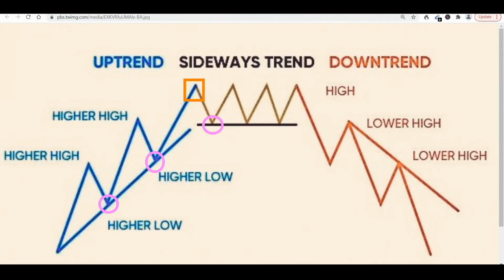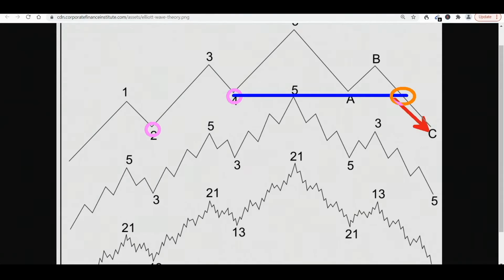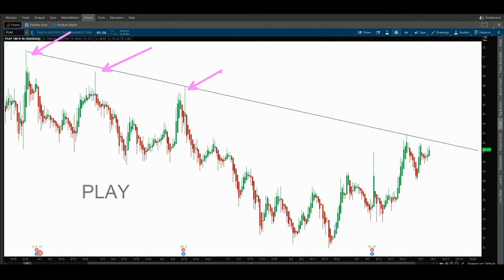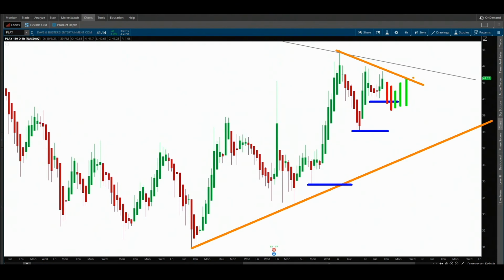Trades That Don't STINK! - Elliott Wave Trading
Freshen up your trades with the Armpit Trade! Piggybacking off our many videos covering the elliott wave and ABC pattern, this video takes you to the next level after the elliott wave.
Learn everything you need to know about elliott wave trading here!

The elliott wave is the backbone of technical analysis, so understanding elliott wave, and abcd patterns will only boost your trading confidence moving forward.